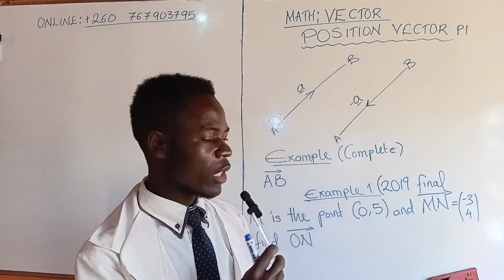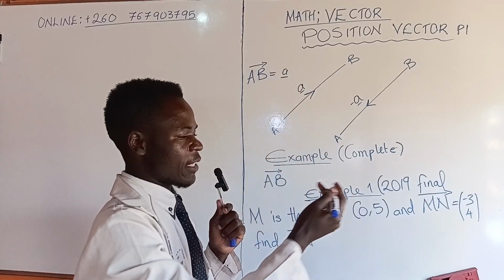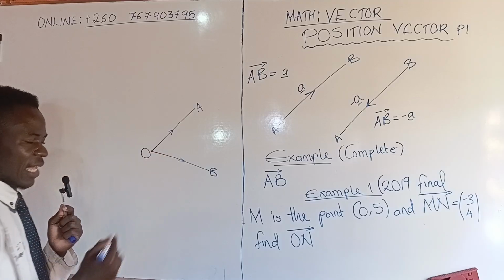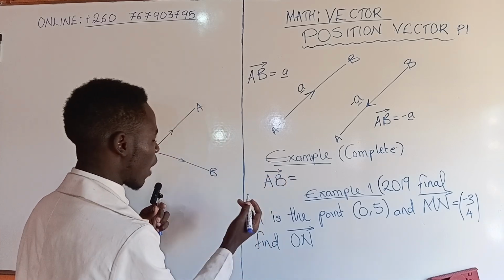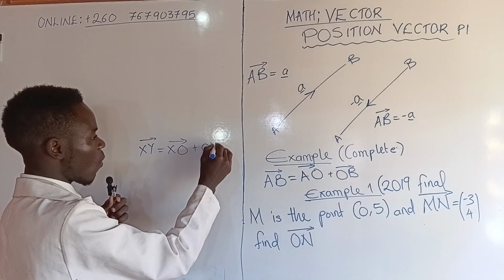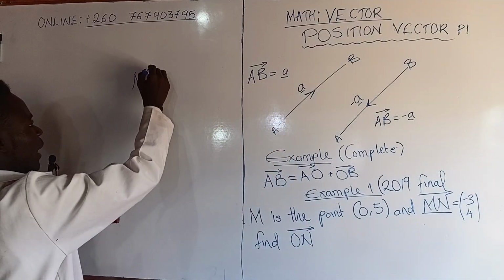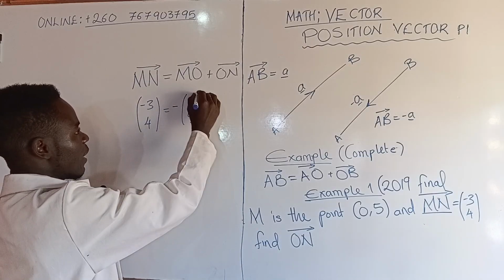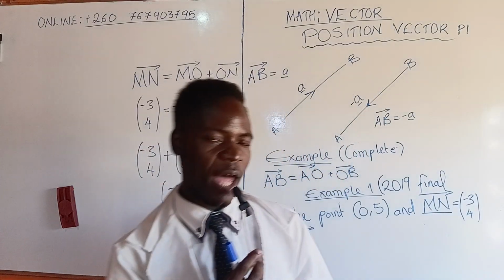POSITION VECTORS... Well explained foundation